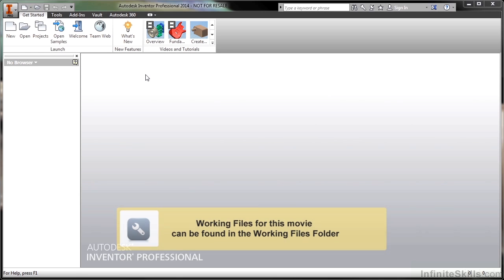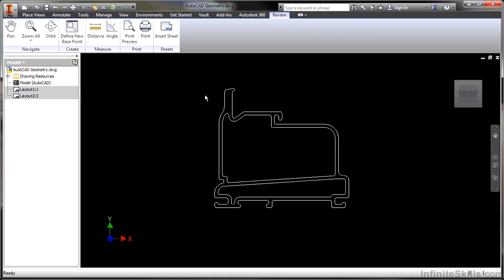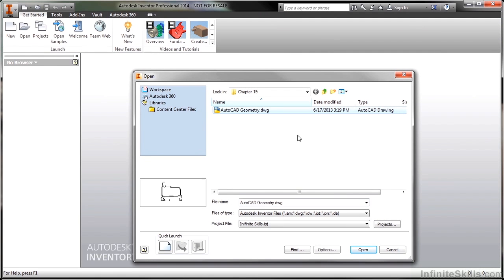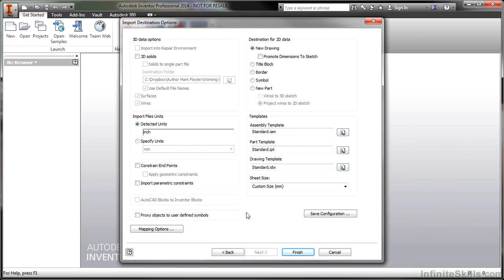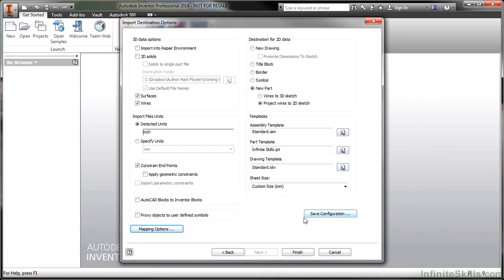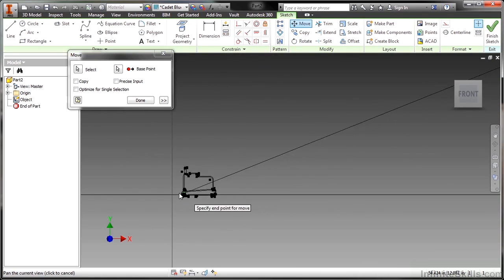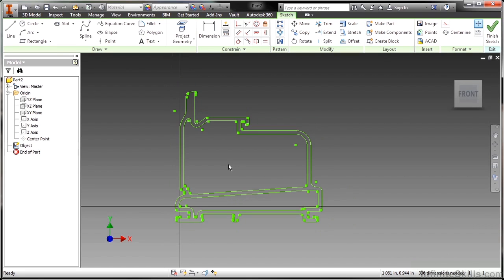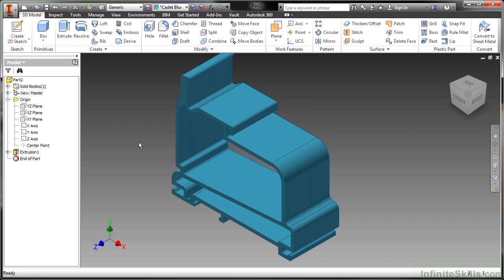Autodesk Inventor 2014 Tutorial | Import AutoCAD Files